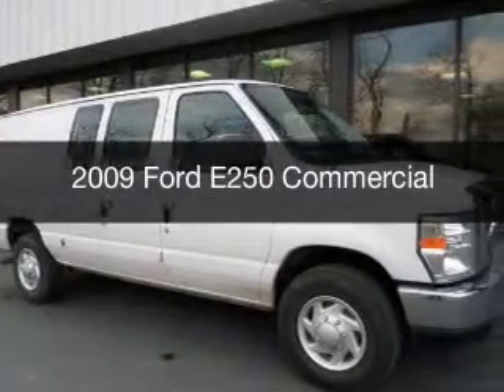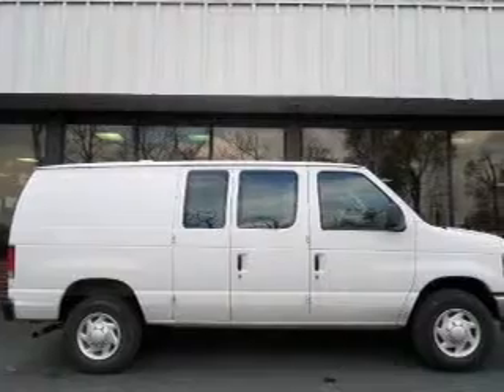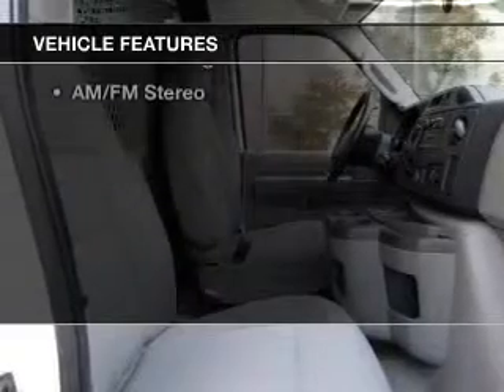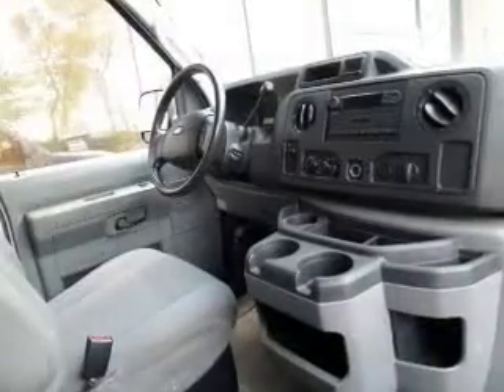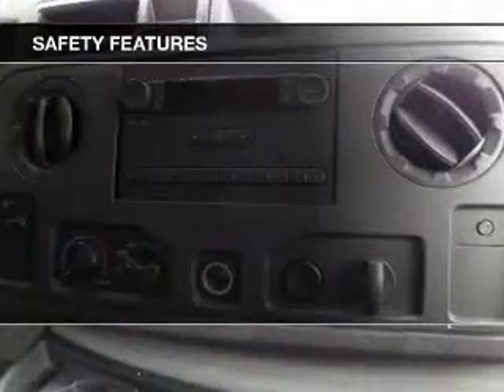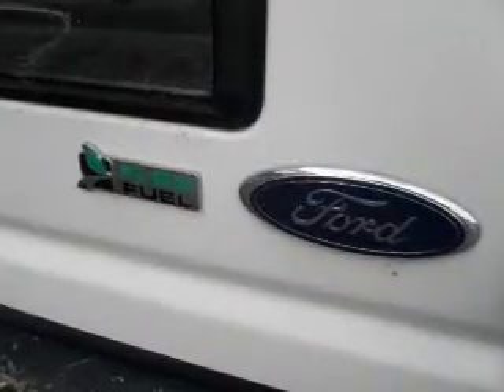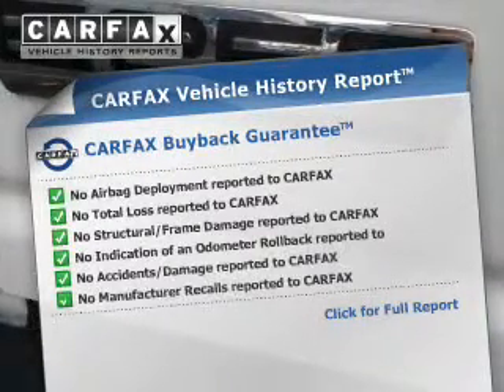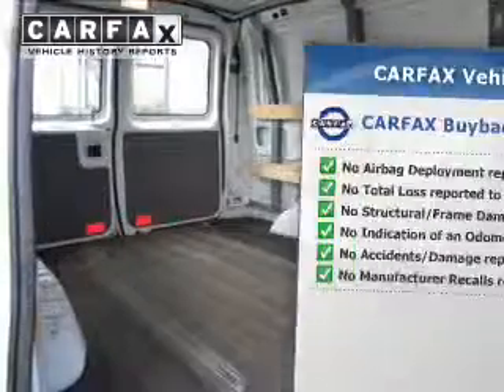2009 Ford E250 - Easton PA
Phone:
Year: 2009
Make: Ford
Model: E250
Trim: Commercial
Engine: 4.6 liter 8 cylinder 16 valve MPFI SOHC Flexible Fuel
Transmission: 4-Speed Automatic
Color: White
Mileage: 57632
Address:
3810 Hecktown Rd.Route 33
Route 33